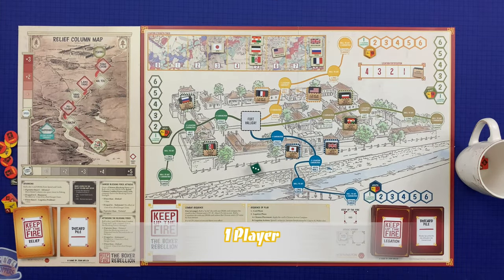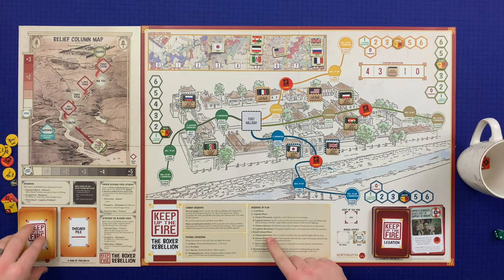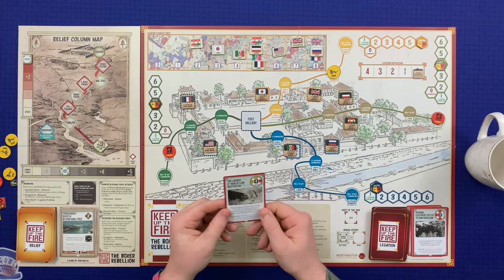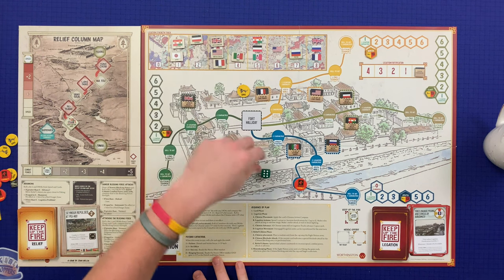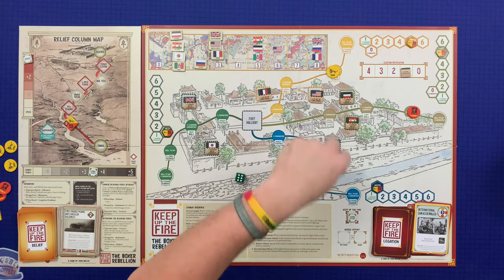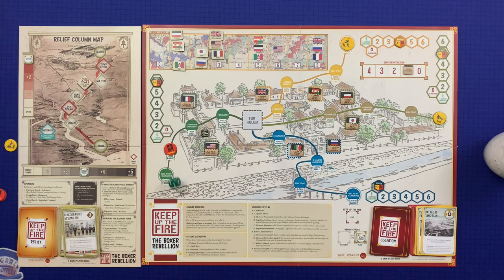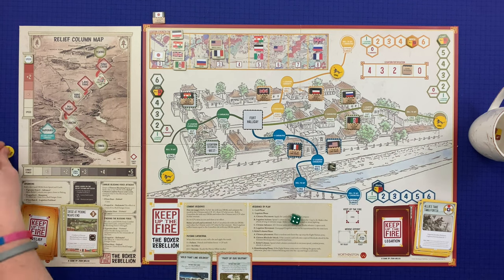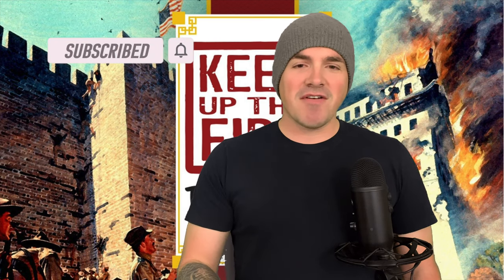Full Solo Gameplay - Keep Up the Fire: The Boxer Rebellion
Can we defend against the onslaught of the Boxers and the Qing military?
The Twitter - @BoardOffline
BGG - thebaker1983
Theme Music: Still Standing by Anno Domini Beats